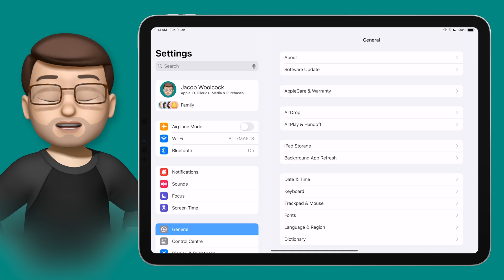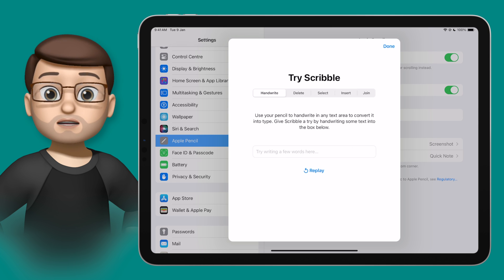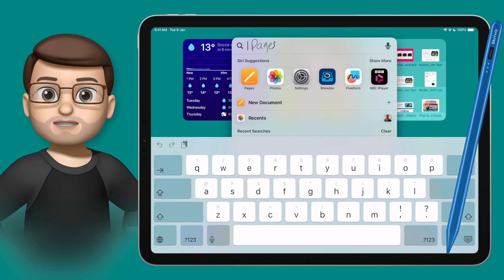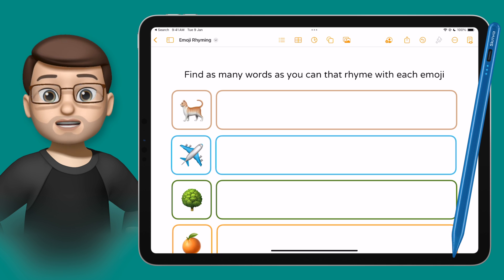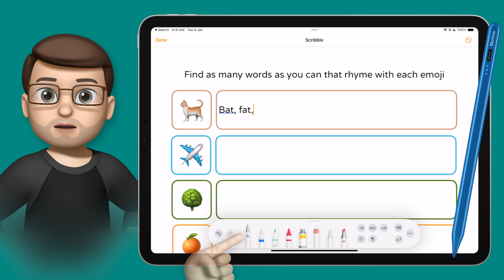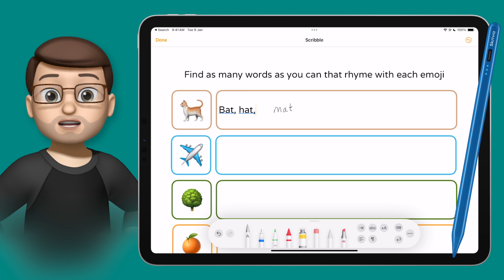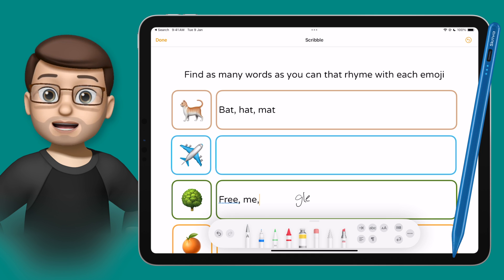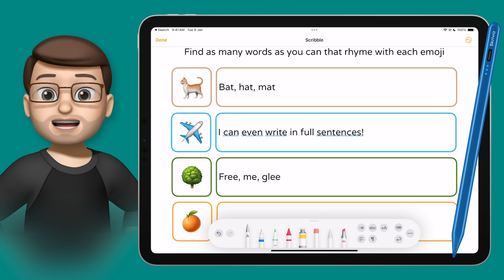Handwriting to Text with the Scribble Tool on iPad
In this how-to video, I demonstrate the powerful capabilities of the Scribble tool when used with a Skriva stylus on an iPad. You'll learn how to enable Scribble in the Settings app and see it in action as I convert my handwriting into typed text in various apps, including Pages, Safari, and Notes. This tutorial is particularly valuable for anyone who finds typing challenging or prefers handwriting, as it offers a seamless way to integrate handwritten notes into digital documents.